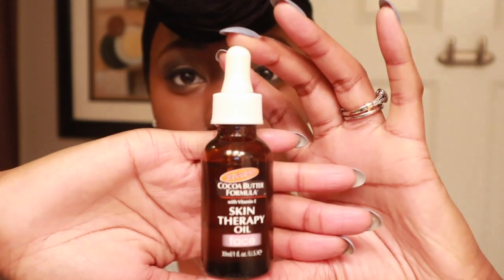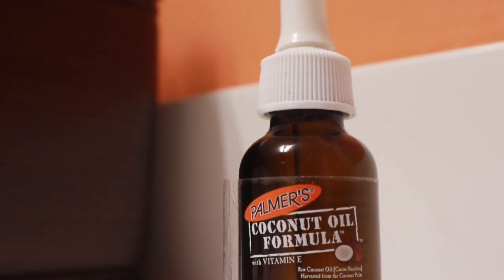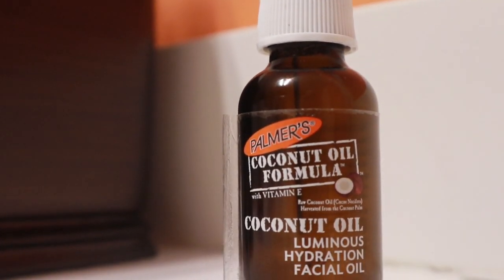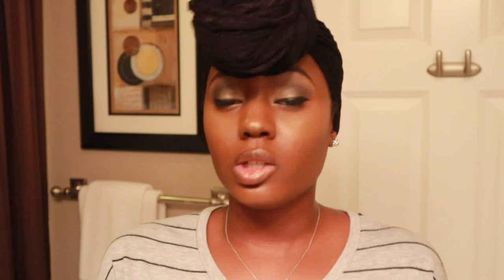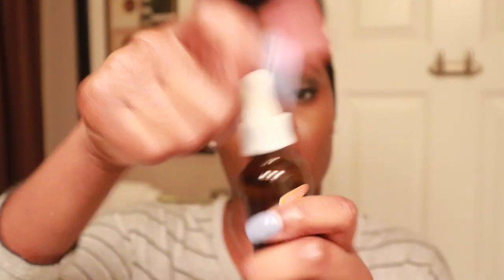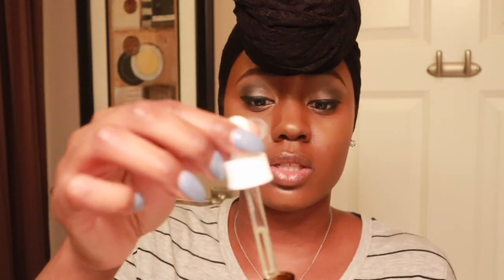Cocoa Butter Formula: Skin Therapy Oil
I am giving my review on Palmer's Cocoa Butter Formula: Skin Therapy Oil. Having trouble finding something to hydrate and moisturize your face at night and during the day? I got you. Check this video out!